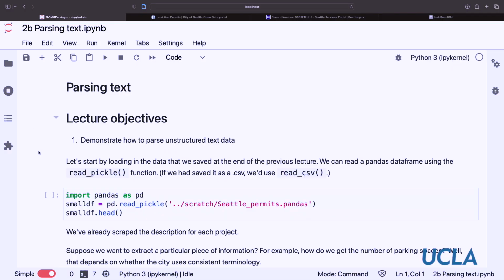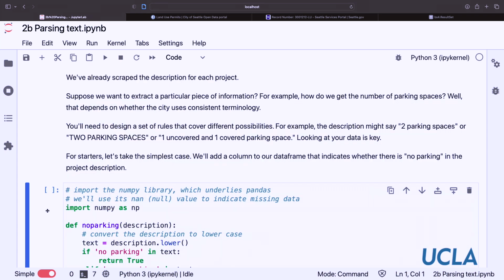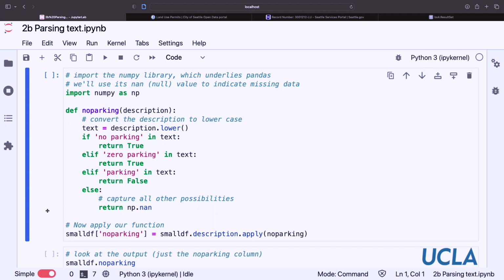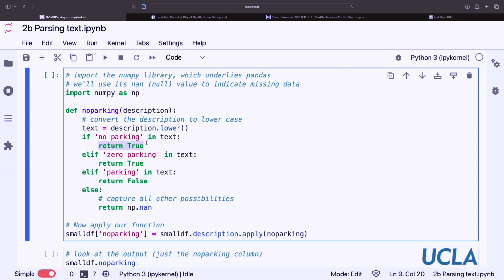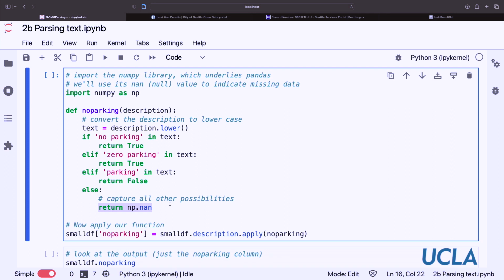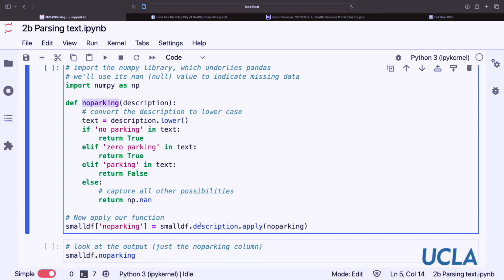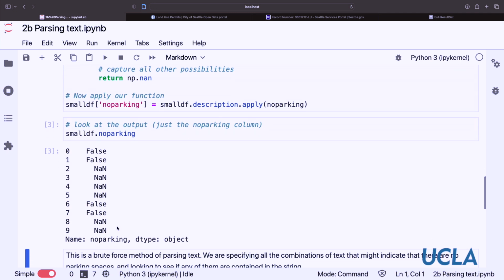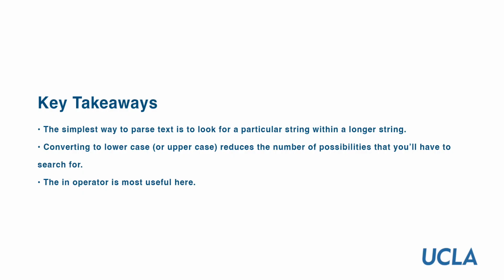2b Parsing text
Sometimes, web scraping returns a mass of unstructured text. We’ll take a first look at parsing text to extract critical information.